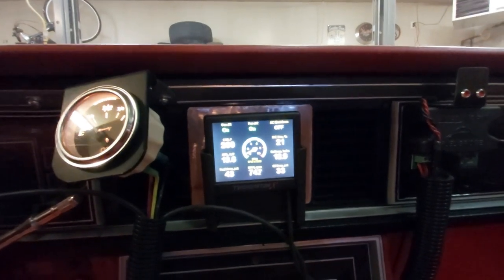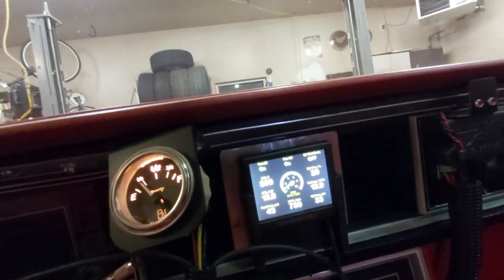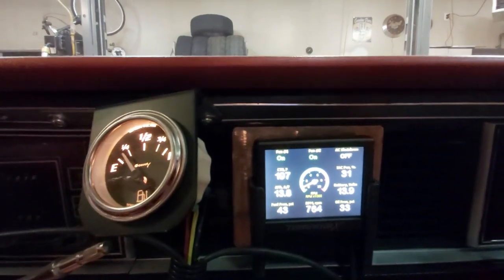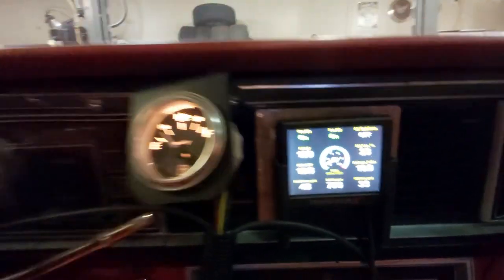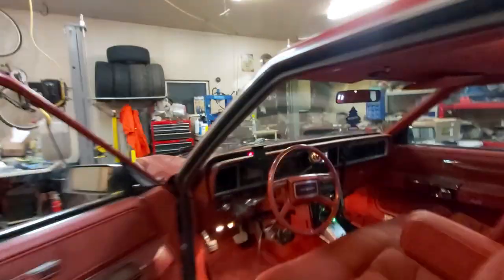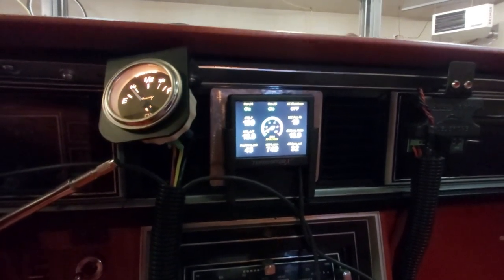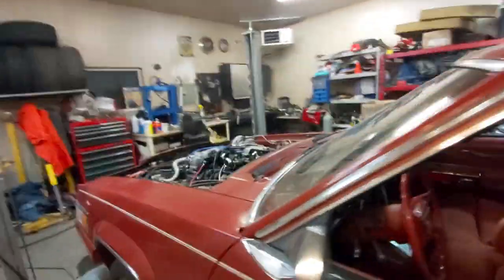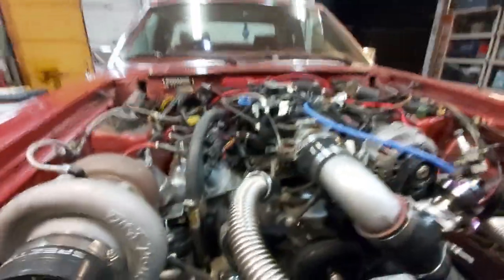408 Boosted LS 3rd Start & coolant finally circulating & exhaust note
Short video documenting the 3rd start of our boosted 408 LS, with the new  LBI 100 lb/hr EV14 compact fuel injectors. we check oil & fuel pressure also making sure there are no fuel leaks. The coolant finally starts to circulate and our engine maintains a steady temperature. The exhaust tone is also noted.